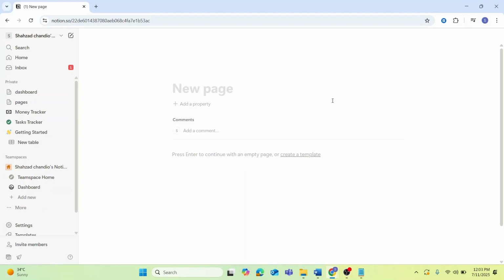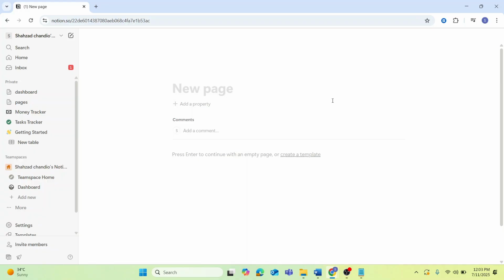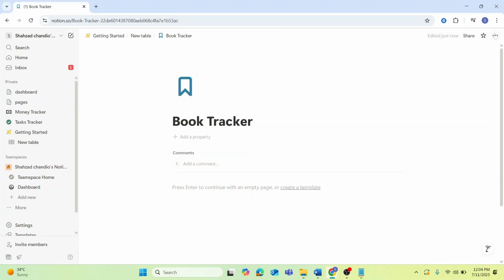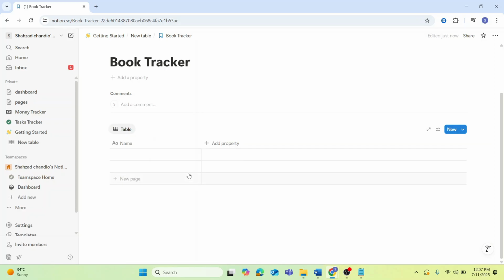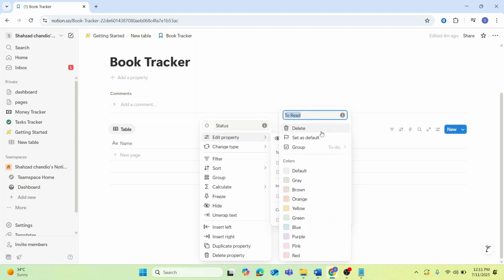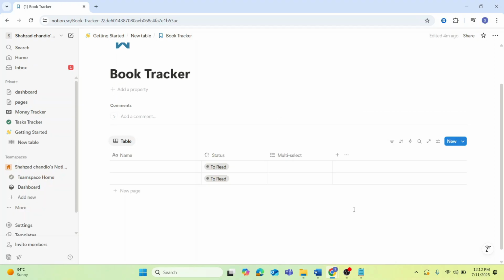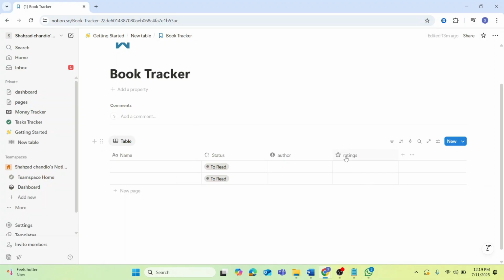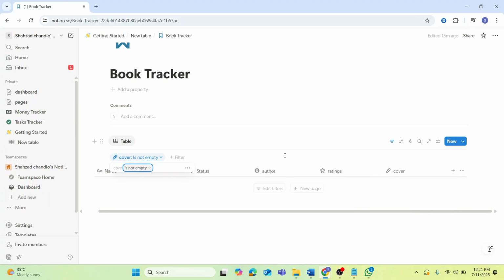How To EASILY Create A Book Tracker In Notion (FULL 2025 Guide!)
Want to create a powerful book tracker in Notion in 2025 to manage your reading, set goals, and keep all your literary notes in one place? This ultimate guide will show you step-by-step how to build a custom Notion book tracker from scratch! Learn how to set up databases, add essential properties (title, author, genre, status, rating, progress), link to book covers, and create various views (gallery, table, calendar) to visualize your reading journey. Discover tips for tracking your reading goals, adding notes and quotes, and organizing your digital library. Get ready to master your reading habits and enhance your literary experience with your very own Notion book tracker in 2025!